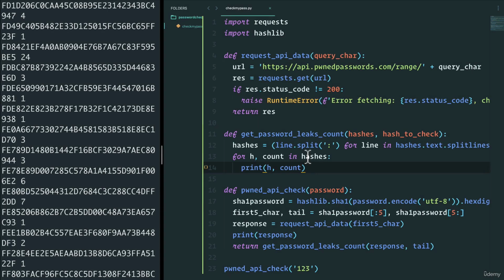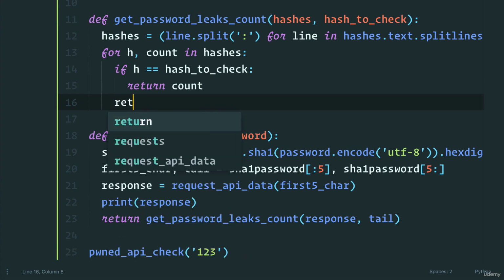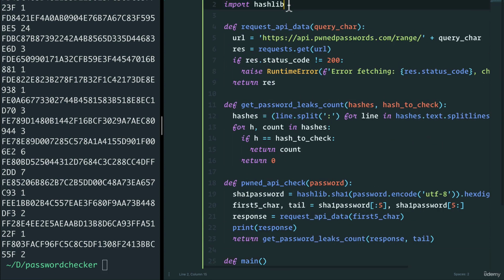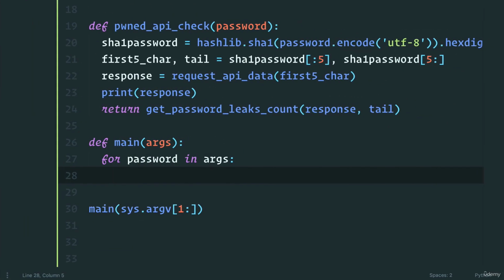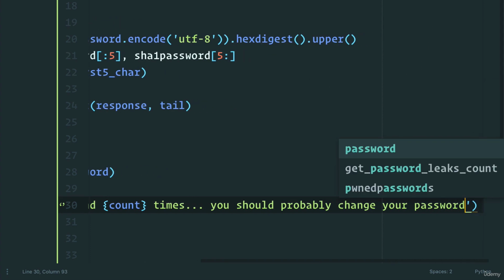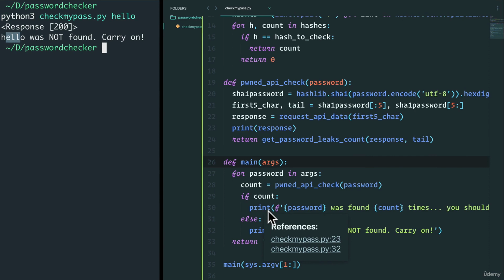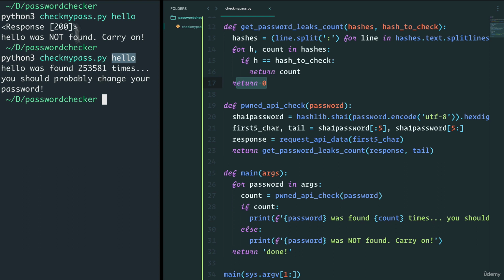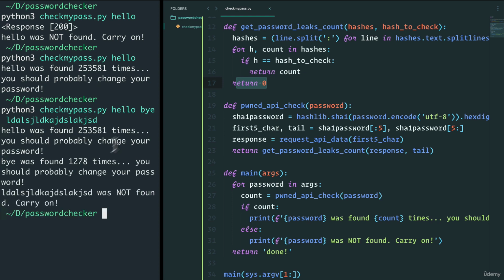Password Checker 3 - Python Full Course for Beginners 2023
python telusko
python basics
python apni kaksha